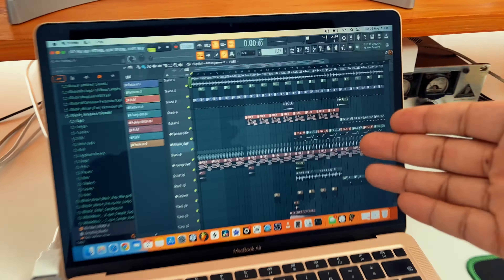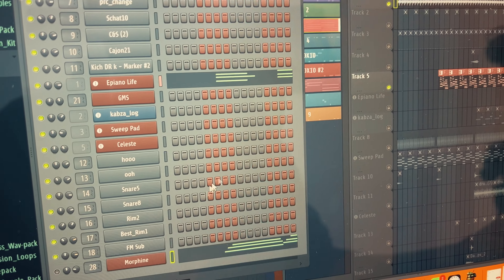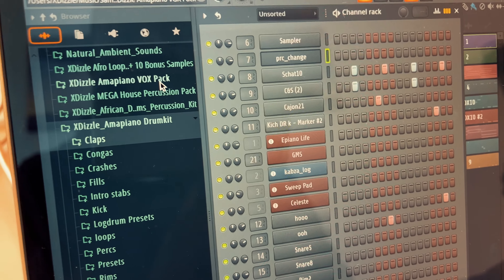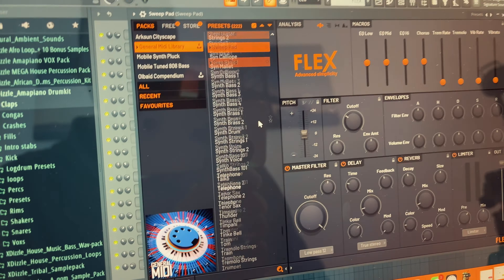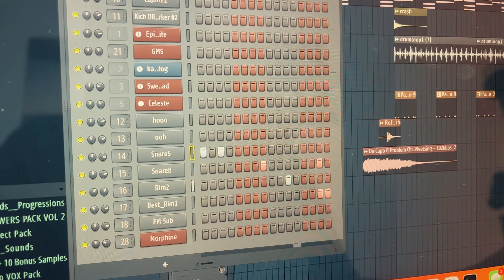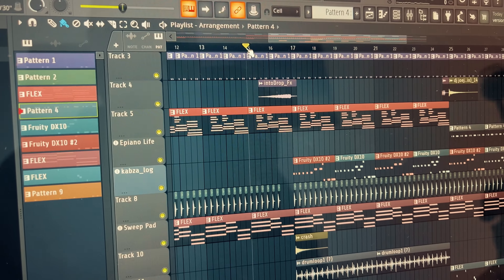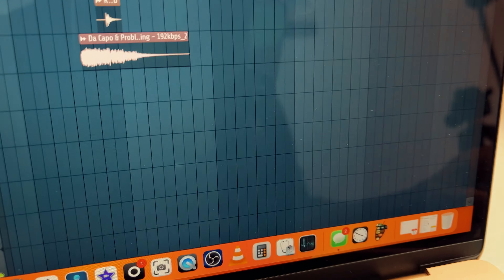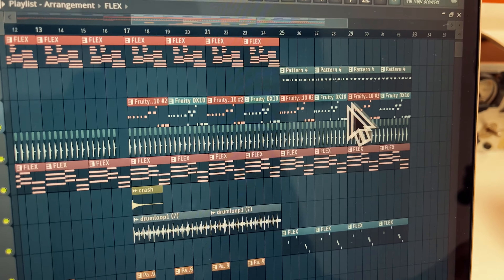Amapiano beat on FL Studio with stock plugins